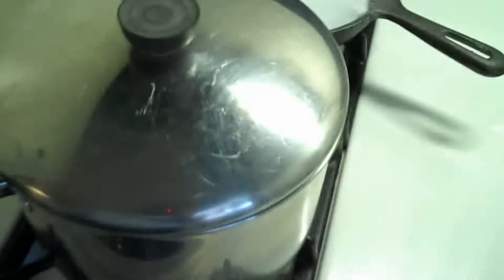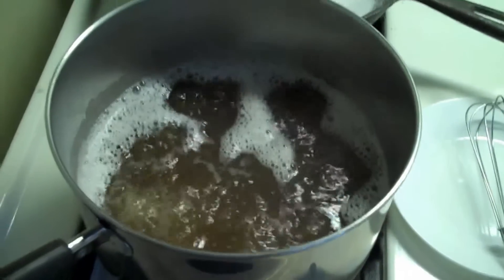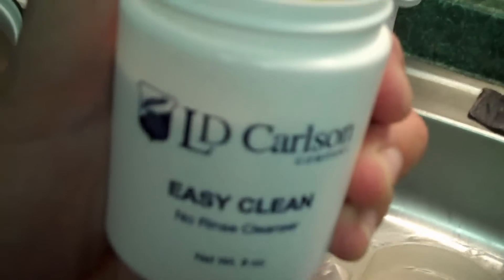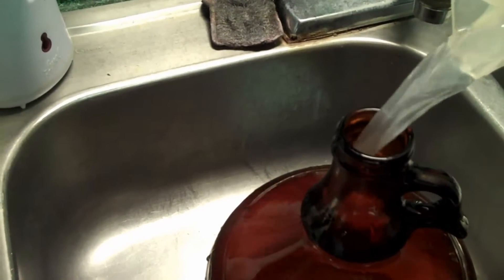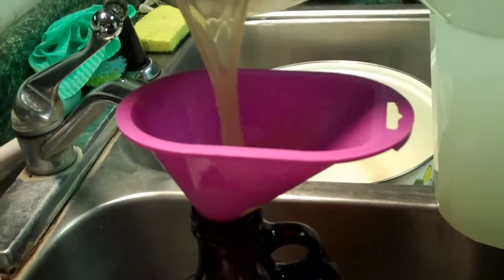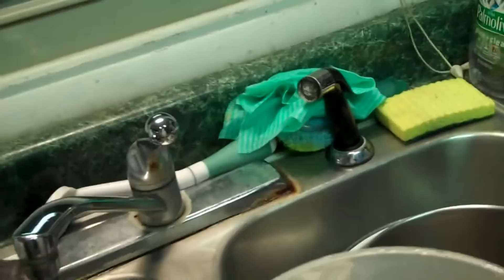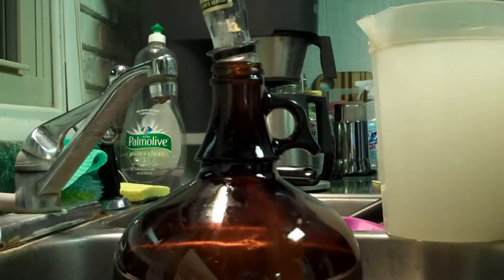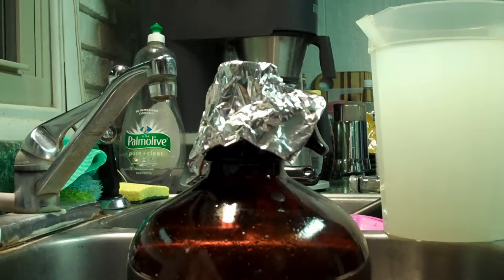Bitter Agent 007 (part 1) Starter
Homebrewing beer